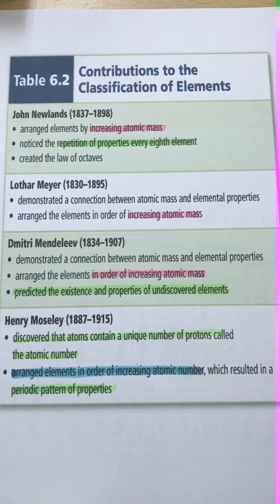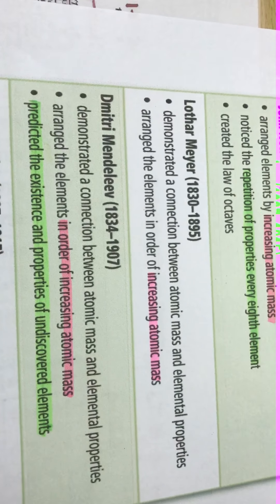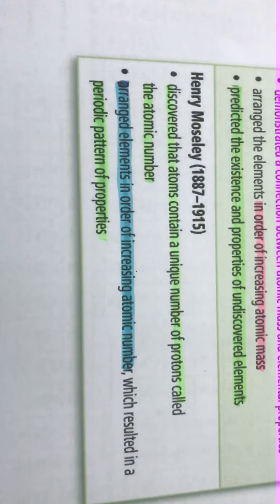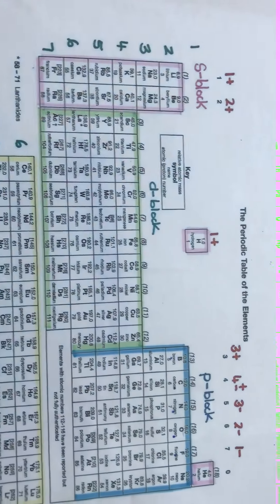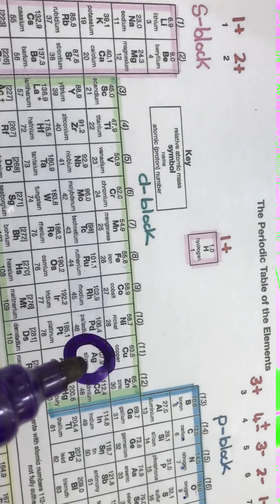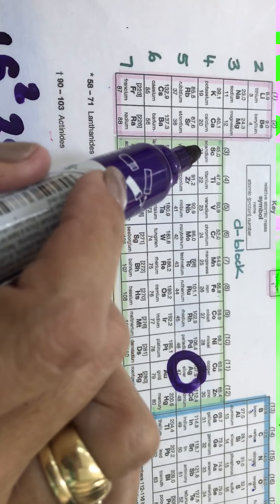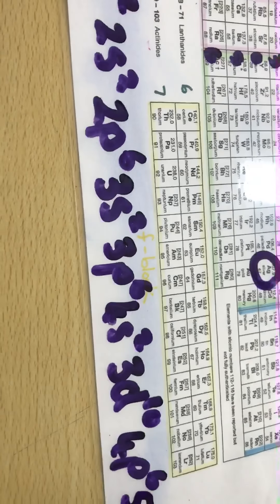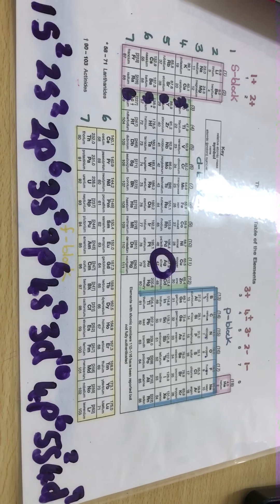History of development of Periodic Table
Periodic table history